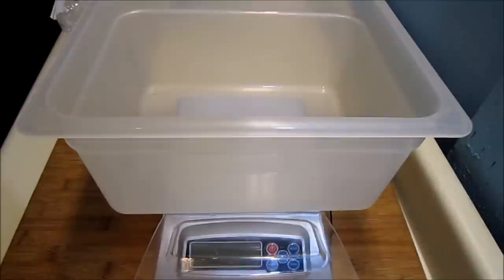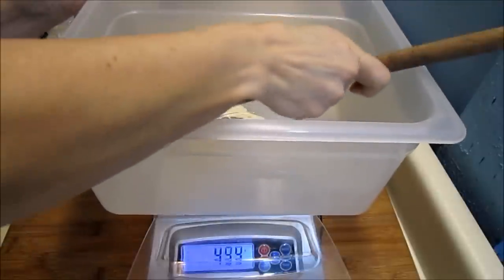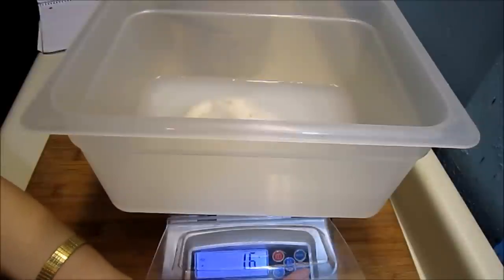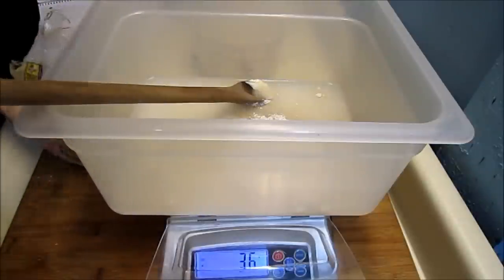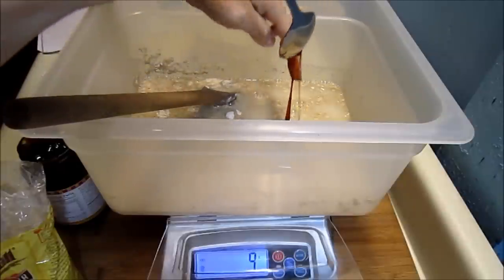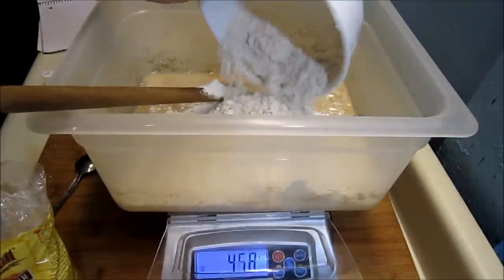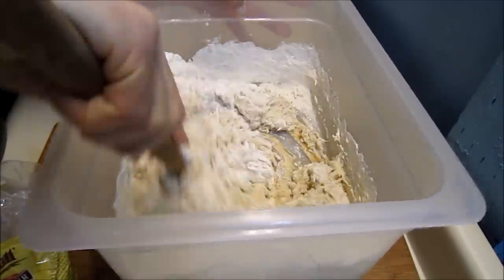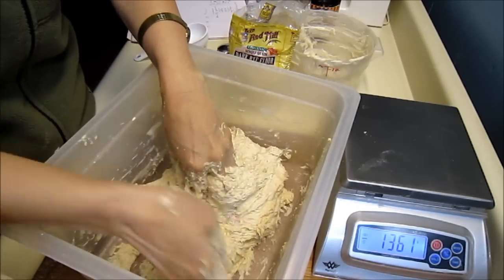The Overnight Sourdough Bread Video #1 - Mixing- Super Sticky Wet Dough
I have this great recipe for a super sticky wet dough sourdough bread which is fermented overnight. It isn't the easiest dough to work with, but the flavor of the bread and the moistness of the crumb is out of this world! Here is part 1 of the Overnight Sourdough Bread Series.

If you like my videos, please hit the thumbs up button as that lets me know you want more.

My four volume book (with LOTS of formulas ), "Discovering Sourdough" is